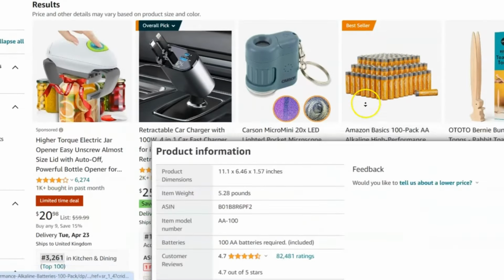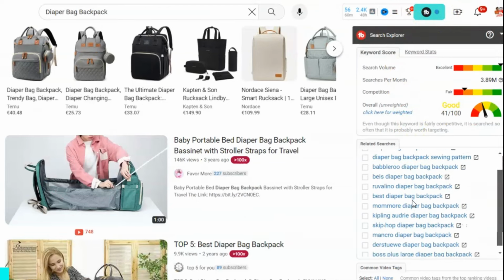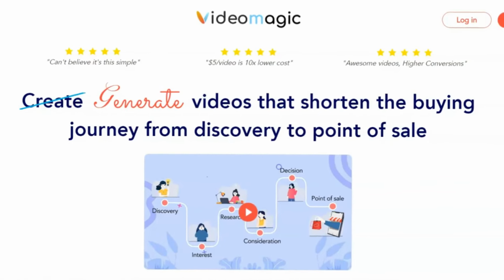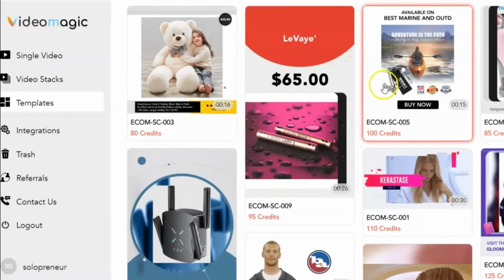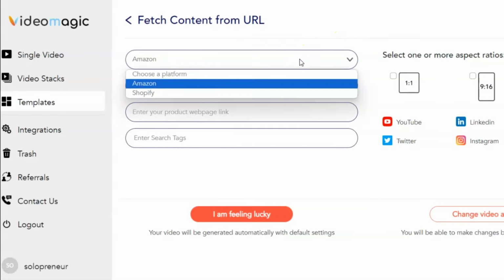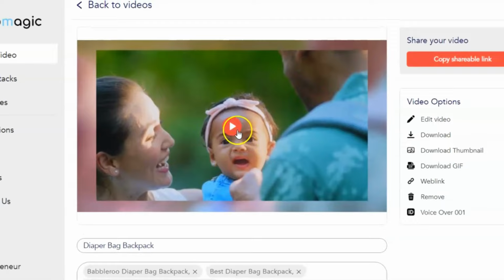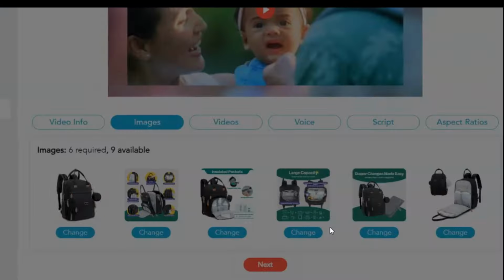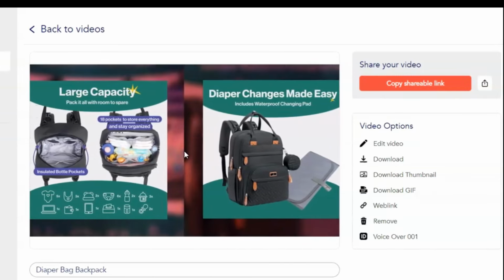Create Amazon Product URL to Video With AI & Make Money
Amazon is the biggest e-commerce Marketplace in the world and people are making thousands of dollars through Amazon affiliate marketing. so today in this video I'm going to show you how you can create review videos of Amazon products with one click using just AI.